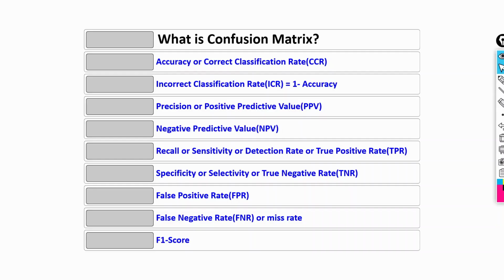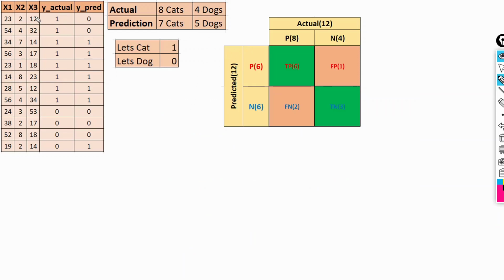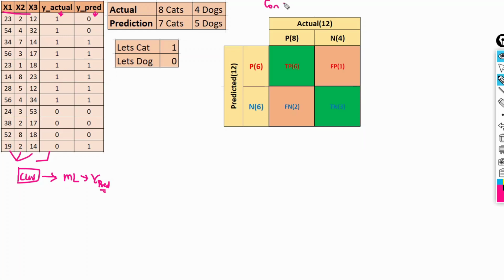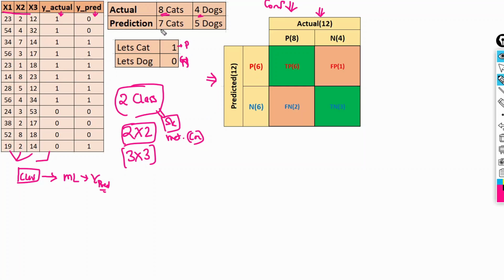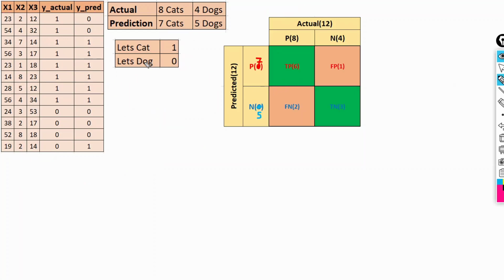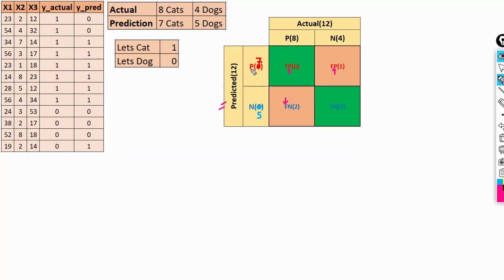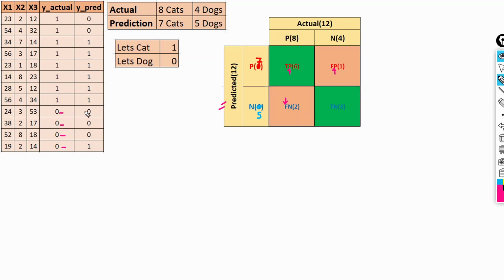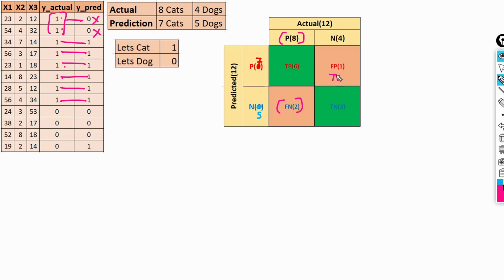Confusion matrix, True Positive (TP), True Negative (TN), False Positive (FP),False Negative(FN)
00:00 What is confusion Matrix in Classification Problem ?
03:35 What is True Positive, True Negative,False Positive, False Negative